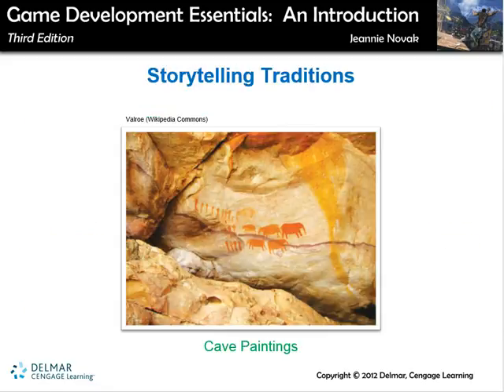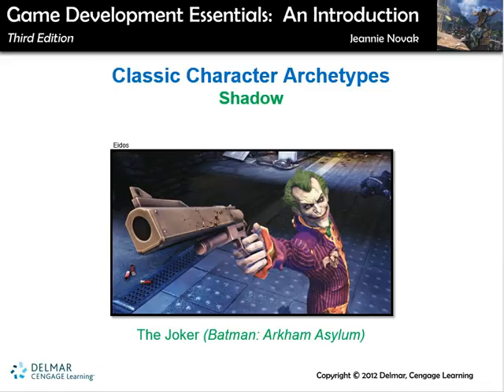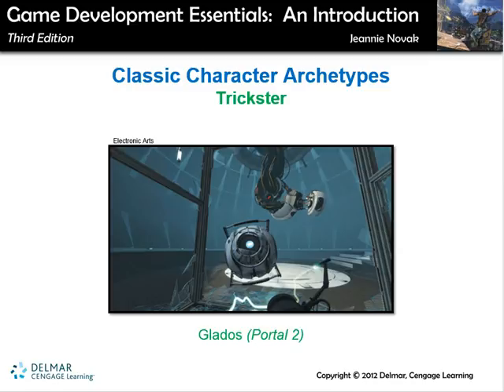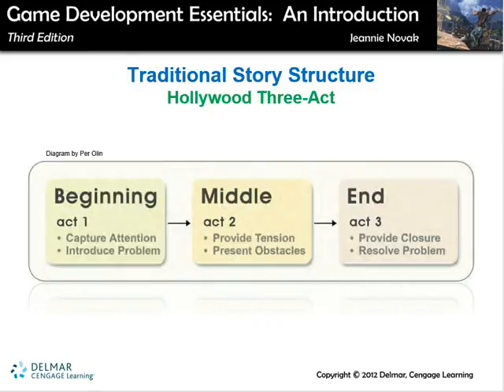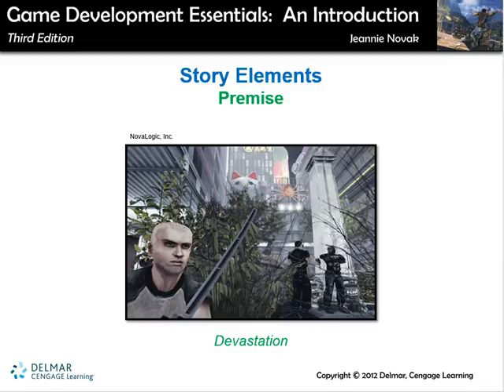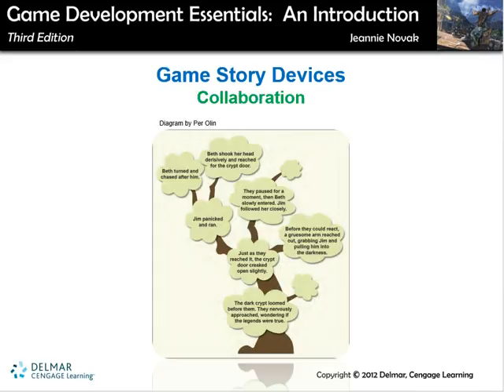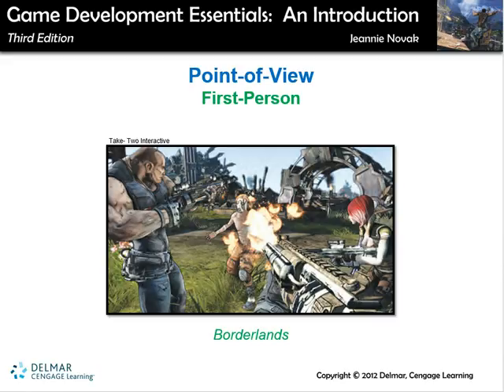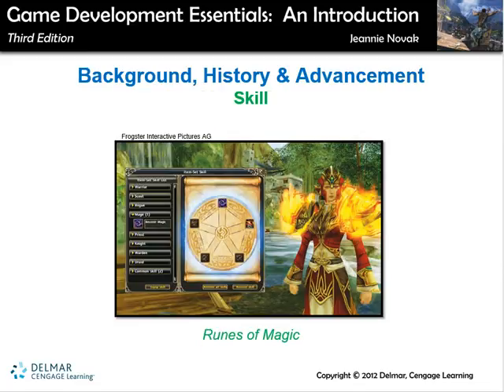GDE Chapter 5